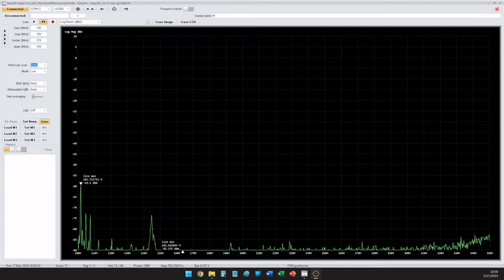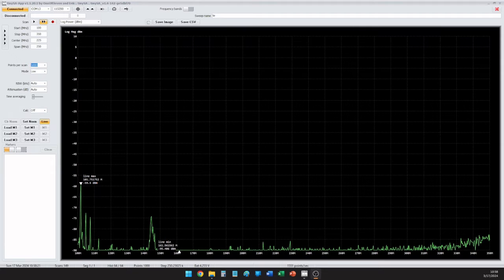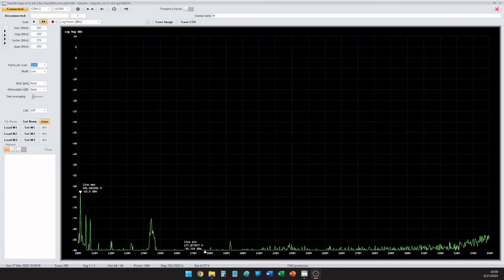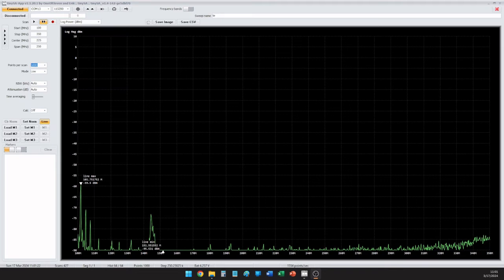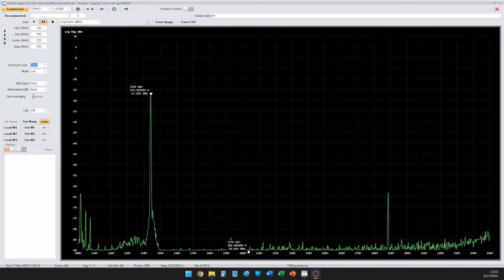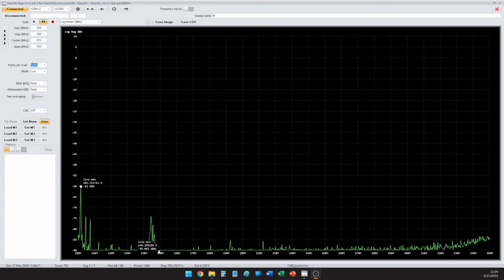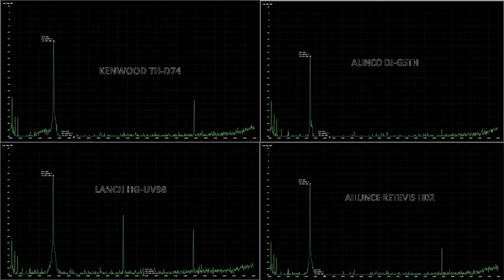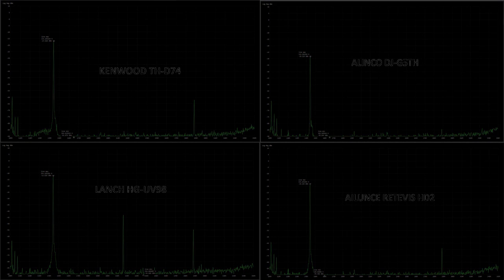A Little Different: Spectrum Purity Retevis Ailunce HD2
This video demonstrates test results for spectrum for the new Ailunce HD2 and comparing it against a vintage Alinco DJ-G5TH and the more current Kenwood TH-D74 and Lanch HG-UV98.

All transmissions were done to NOT replicate lab environment and all measurements should be considered relative versus actual, but should be awfully close to lab grade results in a controlled environment.